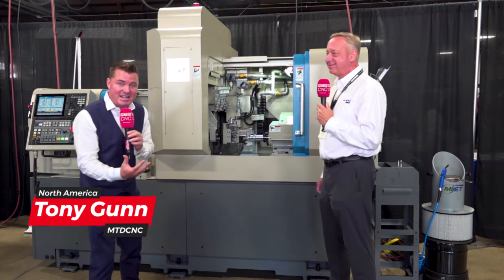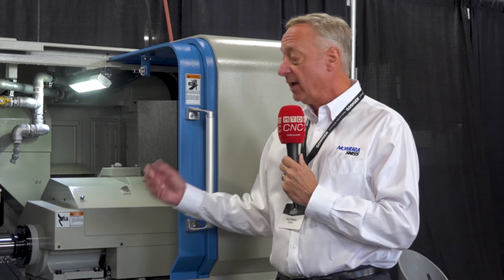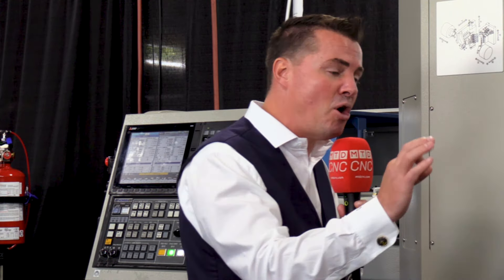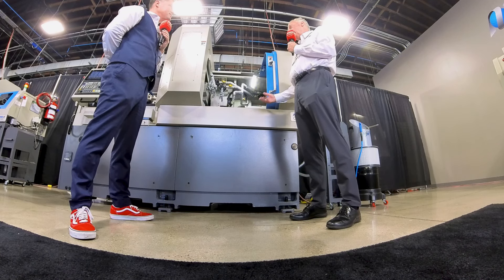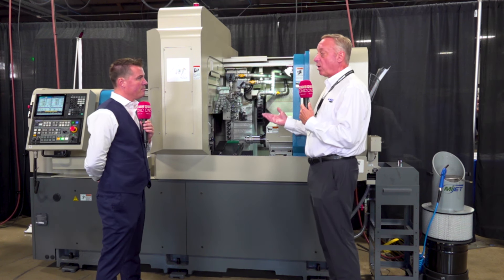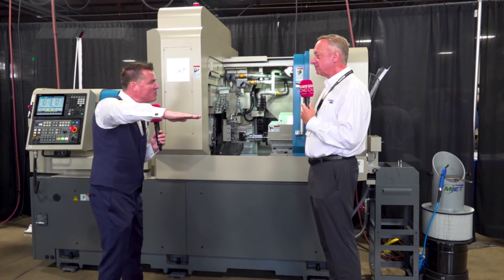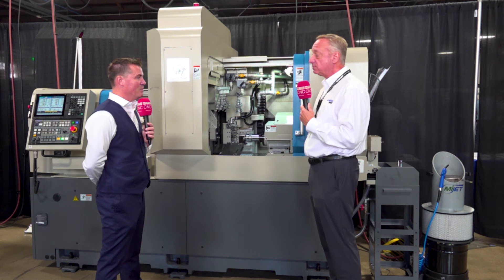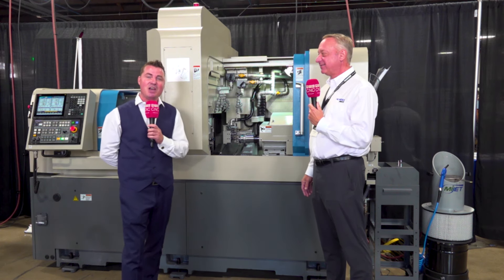Lower cycle time, better finish, and loads of tools – the NomuraSwiss from Gosiger is all abou...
If you haven’t invested in a NomuraSwiss yet, MTDCNC’s Tony Gunn is here to convince you why you might want one in your shop! This flexible turning center has been around since 2006, and Gosiger’s Mark T. Walker explains how it stands out as a unique product in Swiss-style machining. With ample tools, quick-change toolholders, and incredible thermal stability, the NomuraSwiss offers all-in-one complete machining for precision parts without compromising on finish!

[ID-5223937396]